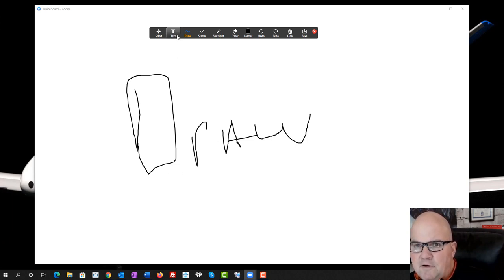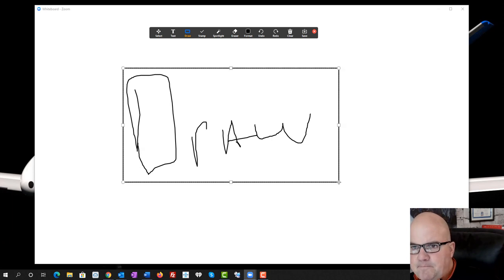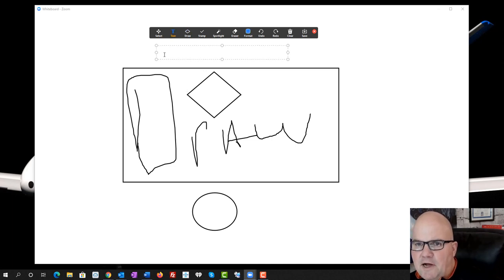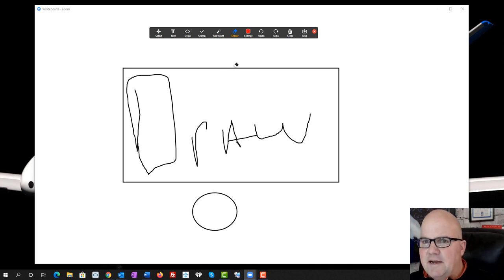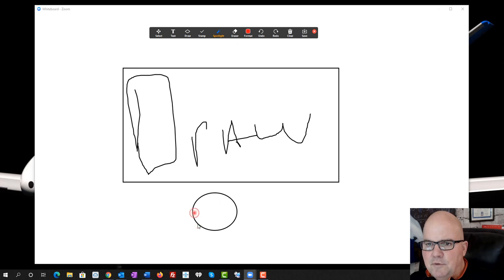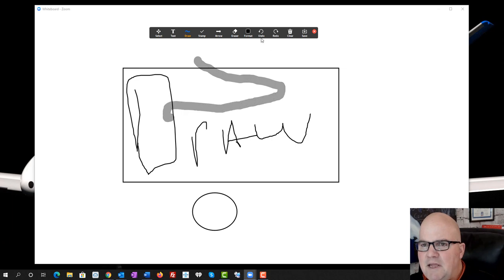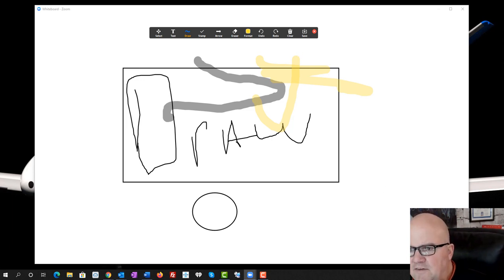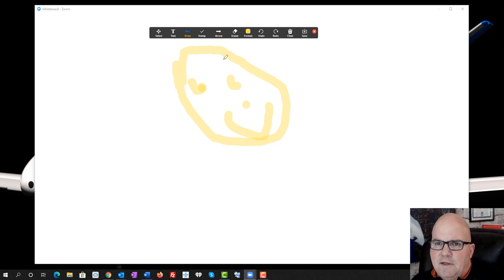#1 Tip on How to Use the Online Whiteboard in Zoom 2024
Do you prefer using a whiteboard to teach online rather than slides or a document? No problem!
In this video, I will show you everything you need to know about the Zoom Whiteboard. How you can use it for demonstrations, How you can use it to collaborate and have students write on the same Whiteboard. And how you can stop them from writing on your Whiteboard!

You can even share your screen as if it's a whiteboard with Zoom. Draw, add text or do anything else you would normally do on a whiteboard, all in real-time for your student to see. Watch the video to see how.
I walk you through all the cool features on Zoom's whiteboard.

START YOUR OWN ONLINE BUSINESS TODAY! It's EASY! See how individuals are making 5 figures every single month doing it part-time.